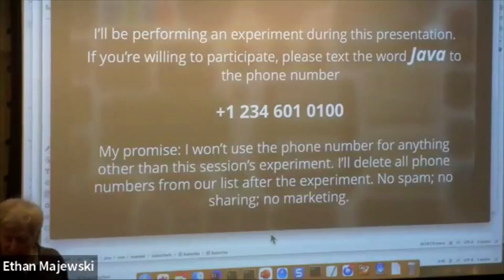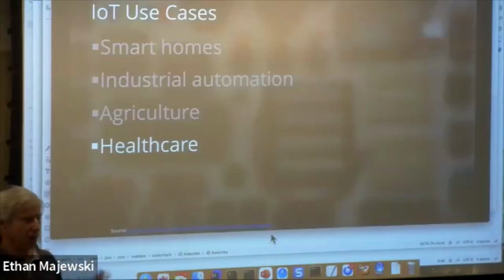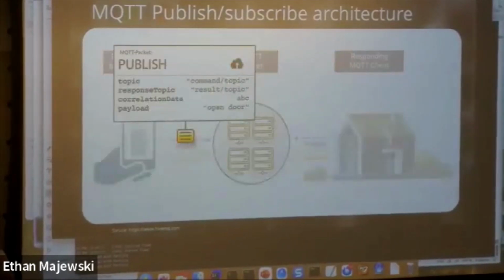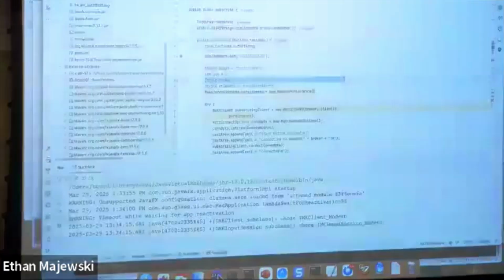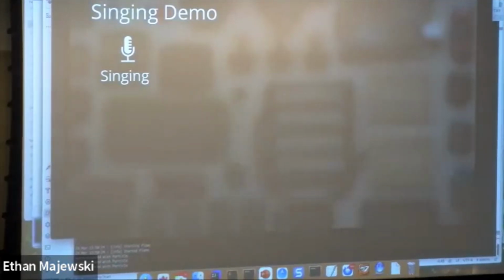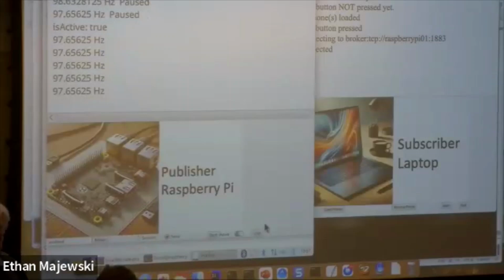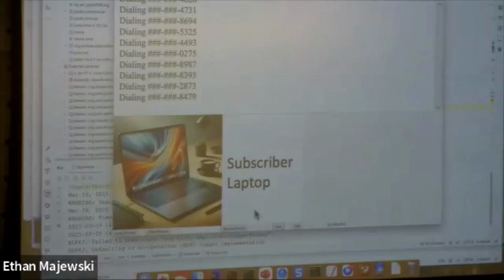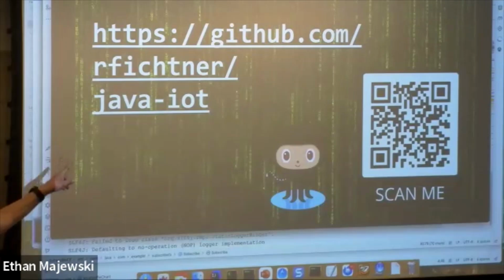Smart Devices and the Internet of Things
The number of smart devices worldwide is expected to reach 27 billion this year. (Just Google it!) Applications include healthcare, fleet management, environmental management, smart homes, smart cities, and more. This presentation describes the way smart devices communicate with the cloud. The talk also includes cool demos with real live equipment.

Barry Burd is a professor in the Department of Mathematics and Computer Science at Drew University in Madison, New Jersey. He is a director of the Garden State Java User Group and a leader of the NYJavaSIG. In 2020, he was honored to be named a Java Champion. He is the author of several Java books including Java For Dummies, Quantum Computing Algorithms, and (with Michael McCarthy and Ian Pollock) Concise Guide to the Internet of Things.